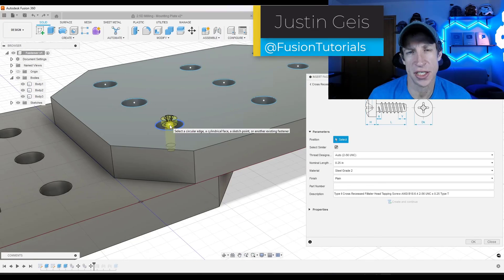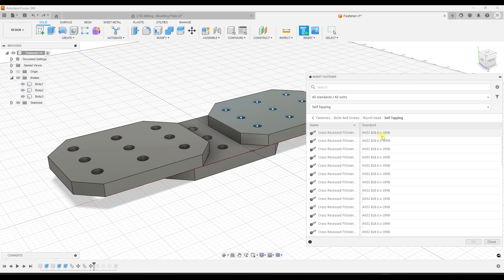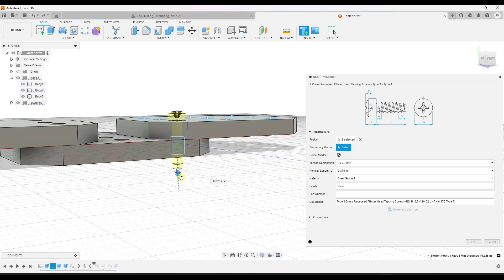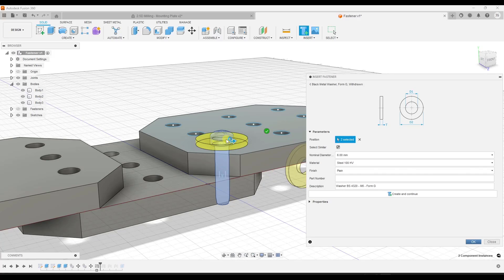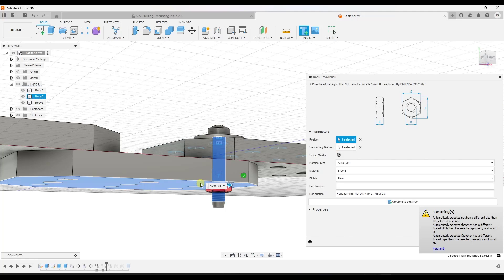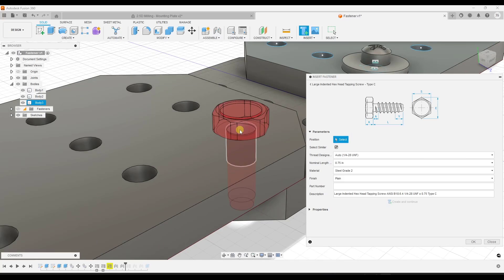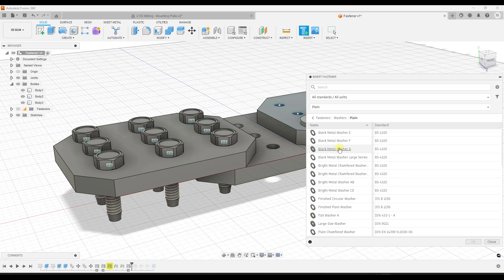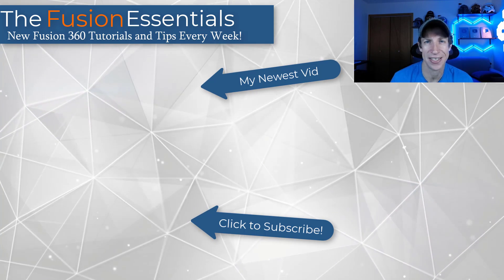FASTENERS for Fusion 360 are Here! (New Feature!)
In this video, we check out the new fasteners function that was added in Fusion 360. Add screws, bolts, washers, nuts and more with the new fasteners library contained in Fusion 360!